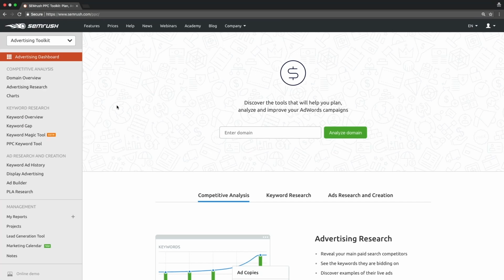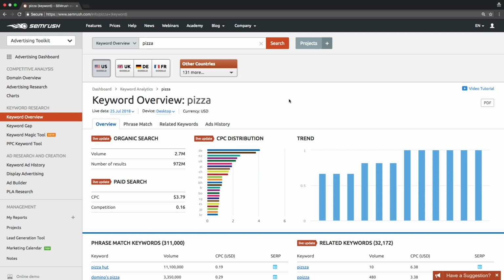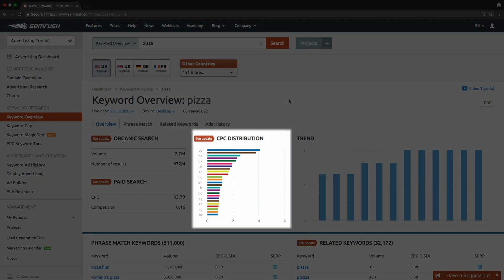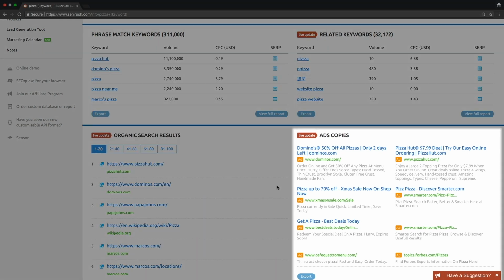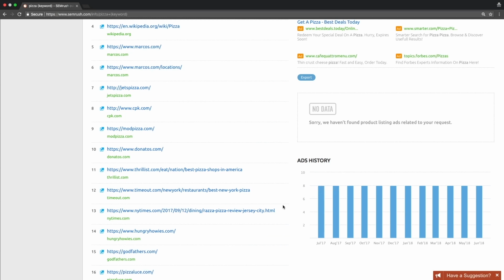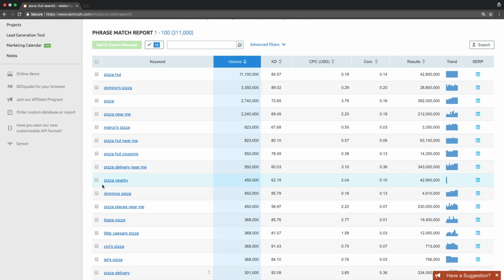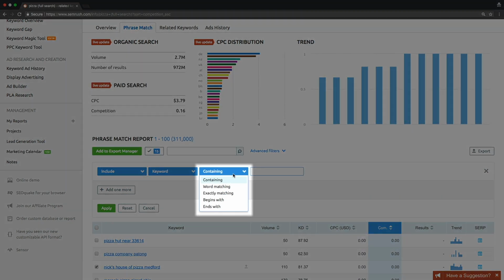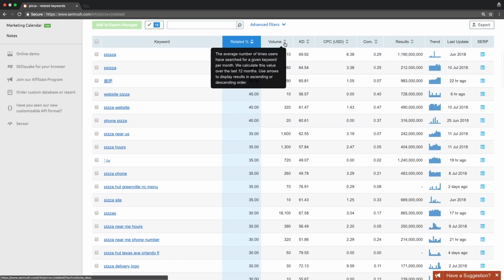How to Save Money on Online Ads | BYCO Lesson 13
In this free digital marketing lesson from Beat Your Competition (BYCO), learn how to save money on ads.

Lesson 13: How to Save Big Money $$$ on Ads and Beat Your Competition Online

2. Master digital marketing execution tools: Google Analytics, Google Ads, Facebook Marketing, Twitter Advertising, and YouTube Marketing
3. Become a virtual digital marketing manager for an e-commerce company with real examples included in the course. Practice SEO, SEM, Website Conversion Rate Optimization, email marketing, website auditing and more.

1. Marketing Managers and CMOs/Head of Marketing
2. Digital Marketing Specialists
3. Marketing or Sales Professionals
4. Management, Engineering, Business, or Communication Graduates